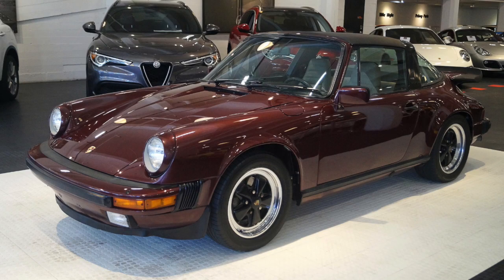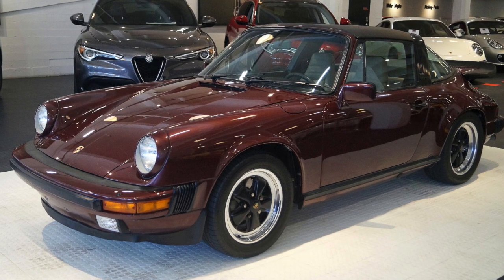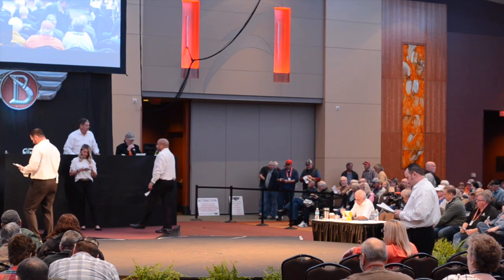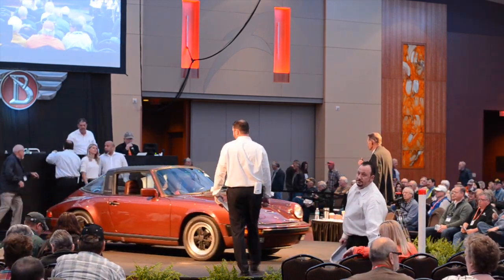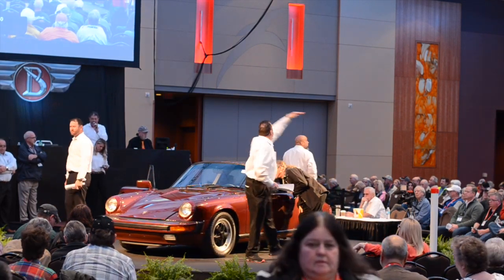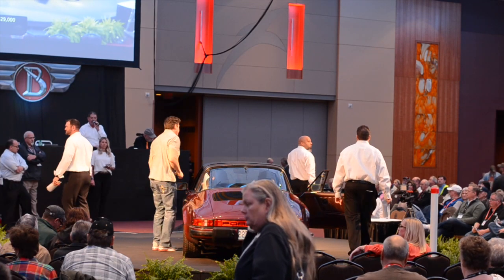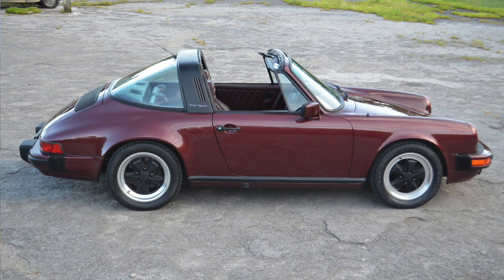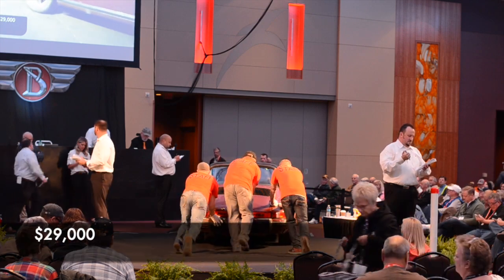The Most DESIRABLE Porsche Of All, The 911! 1984 Porsche 911 Carrera Targa Auto Auction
We took a look at the most desirable Porsche of all time, the Porsche 911. This video looks at a 1984 Porsche 911 Carrera Targa go through the Branson Auto Auction